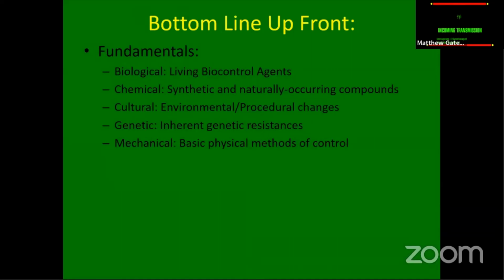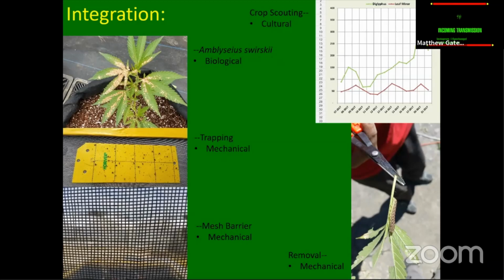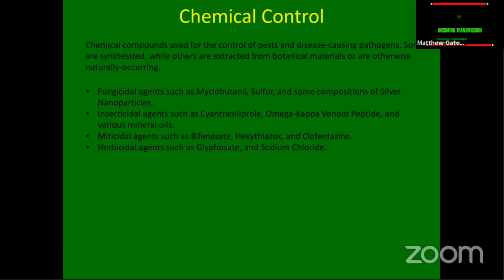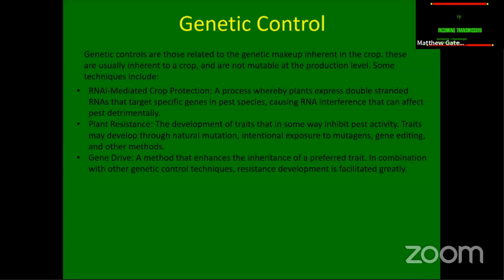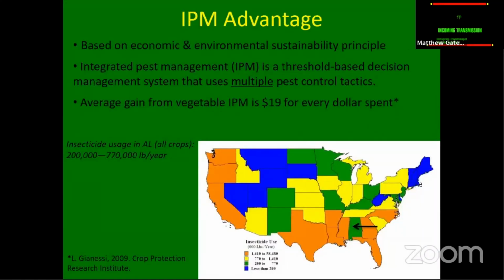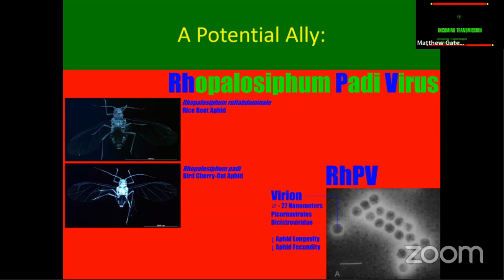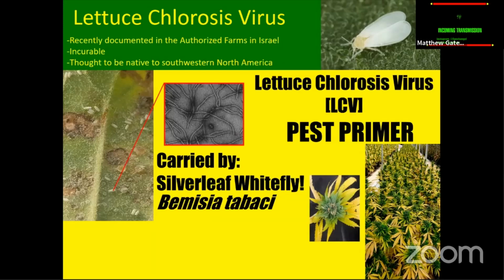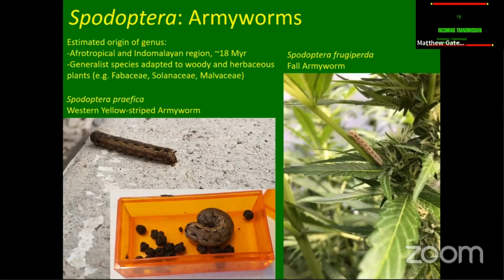Aquaponic Pest Management by Matthew Gates at the Virtual Aquaponic Cannabis Conference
Virtual Aquaponic Cannabis Conference was held on October 3rd & 4th 2020.  We have a laundry list of guests from around the world coming to talk to you about many different aspects of aquaponic cannabis production. Even if your a soil grower you will learn a ton of useful garden information with topics including nutrients, pest management, design, Korean Natural Farming and much much more.